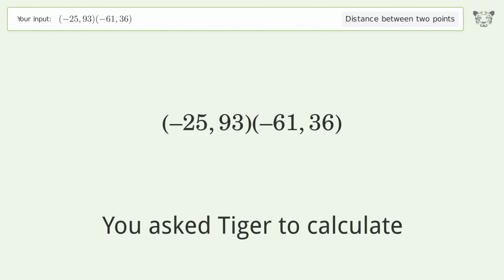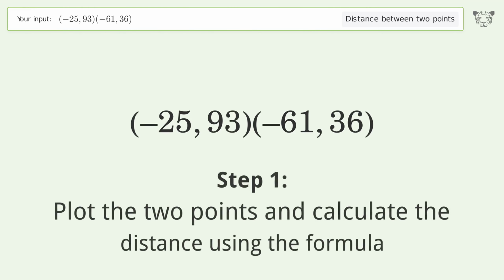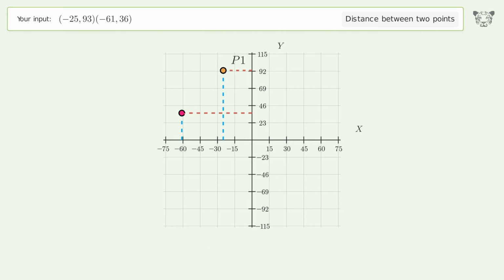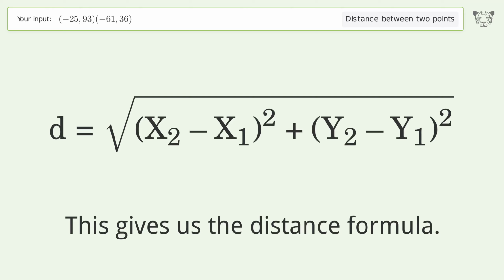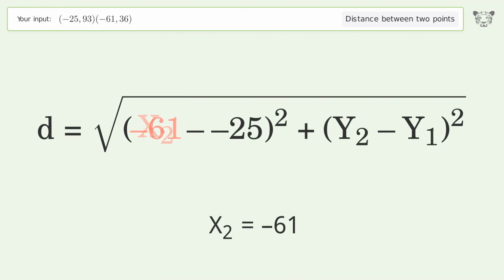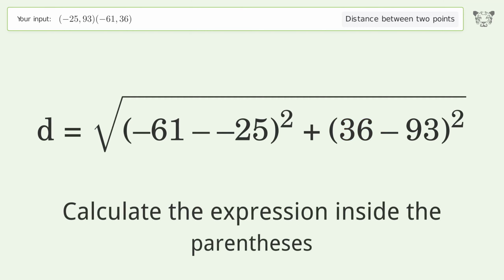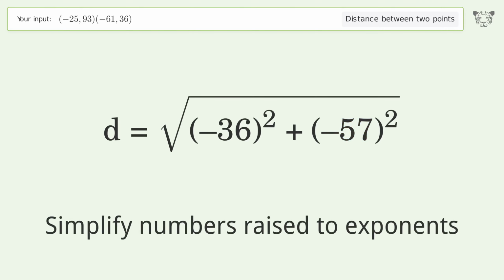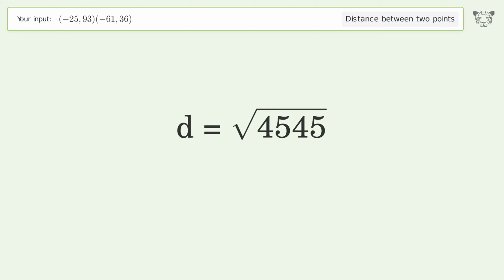Find the distance between two points p1 (-25,93) and p2 (-61,36): Step-by-Step Video Solution